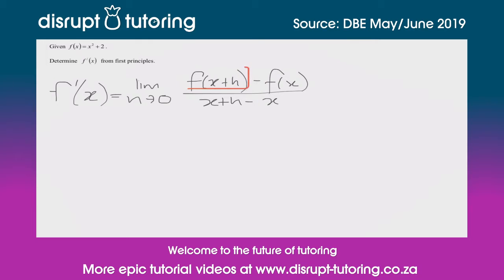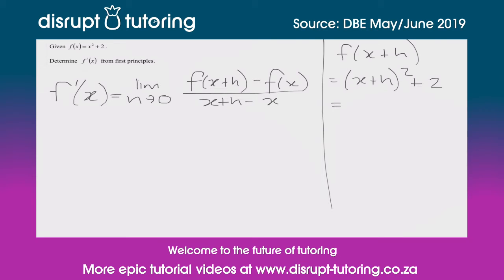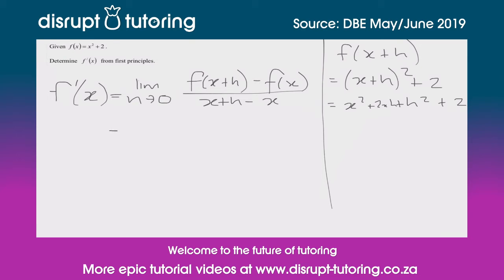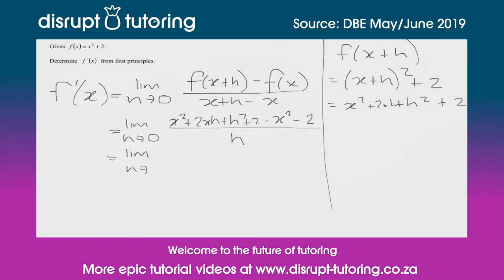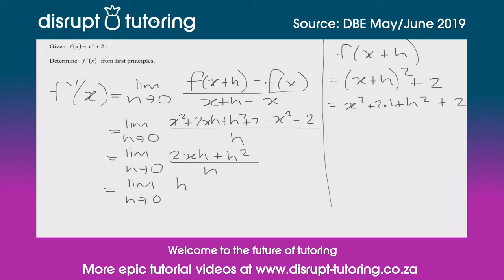#383 Differentiation by first principle